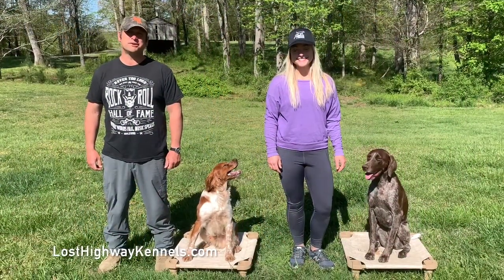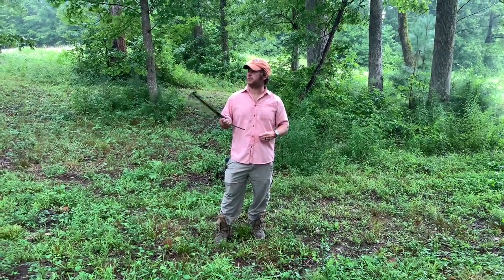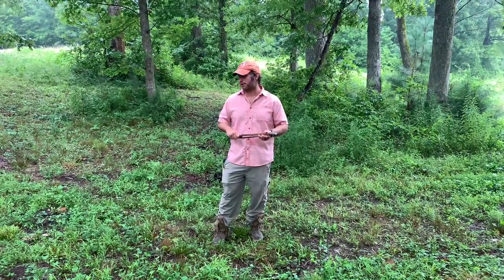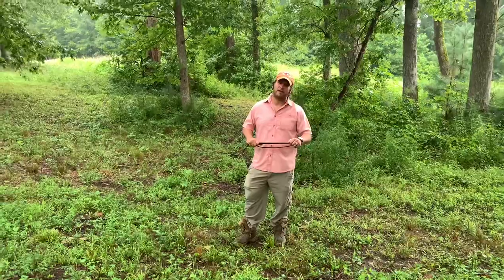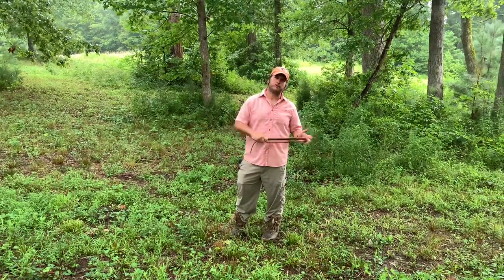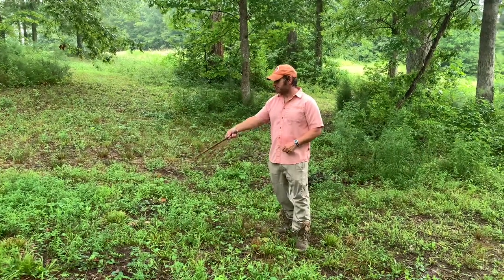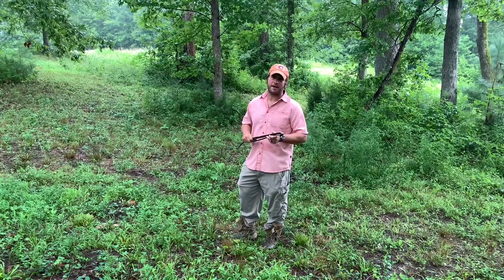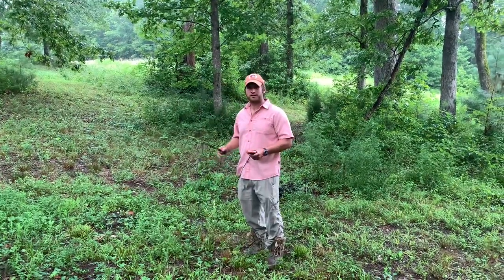Using a Whip for Training Bird Dogs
How to use and crack a whip for training your bird dog on the Companion Gun Dog Training Channel with Grayson/Lost Highway Kennels and Emily/Shorthairs & Shotguns. This tutorial channel is designed to help you develop your own companion gun dog using proven, effective, and humane training systems.